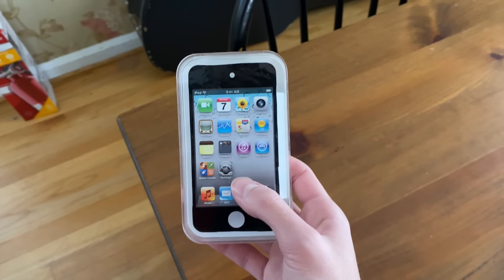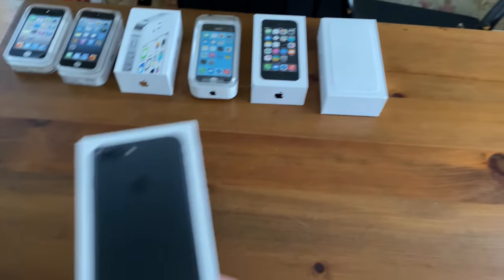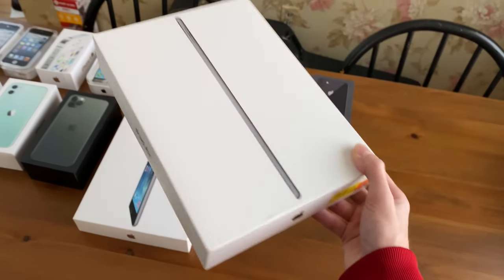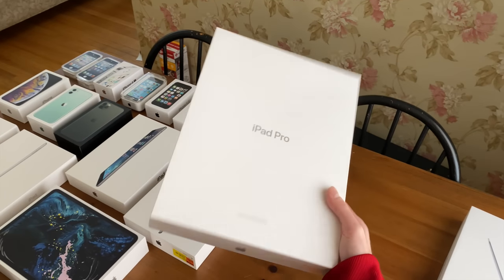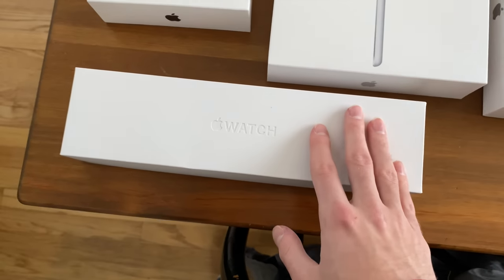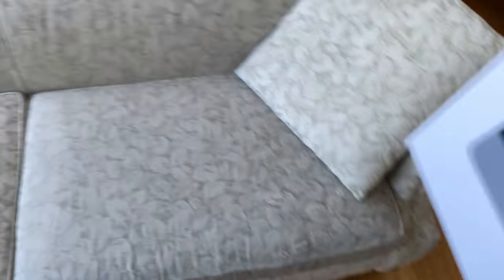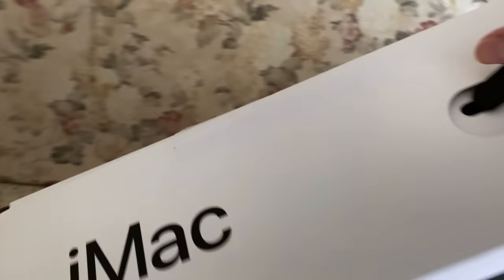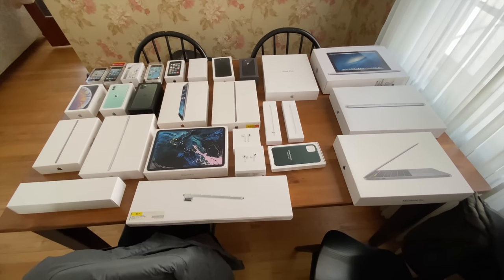Saving Apple Product Boxes... 10 Years Later!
With a day off school and a little time to kill, I thought I would share my hoard of Apple product boxes I have collected for the past 10 years! Keep in mind, a lot of these boxes are from my families devices and devices that I bought specifically for this channel over the past few months.

These boxes include devices like: the iPod touch 4th gen, iPhone 4s, iPhone 5c, iPad Air, iPad Air 3, iPad 10.2, iPad Pro 11," iPad Pro 12.9," MacBook Pro 2019...